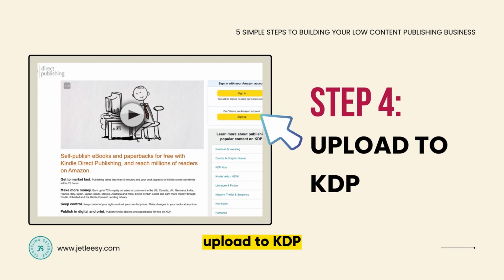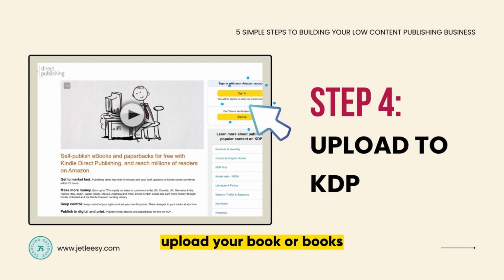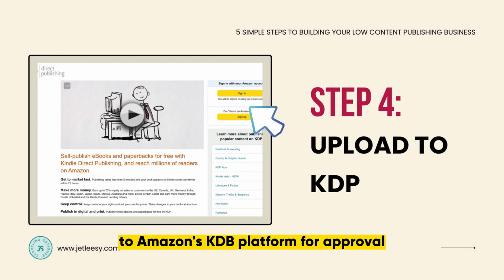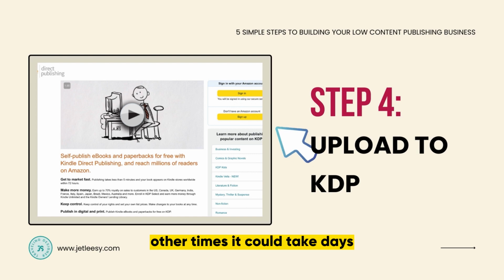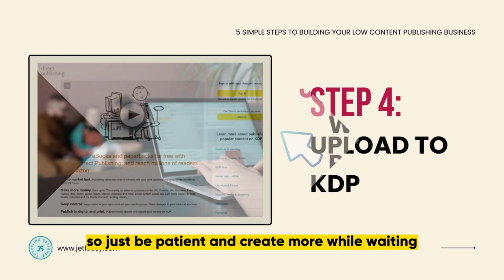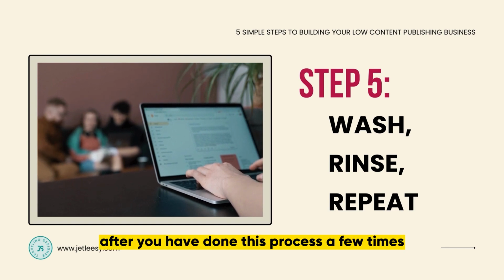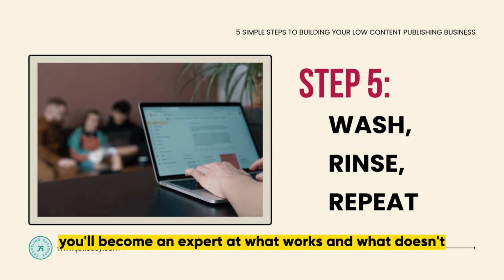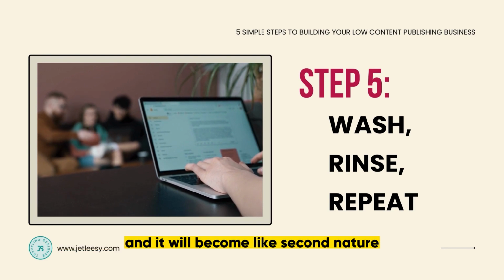5 Simple Steps To Building Your Low Content Publishing Business